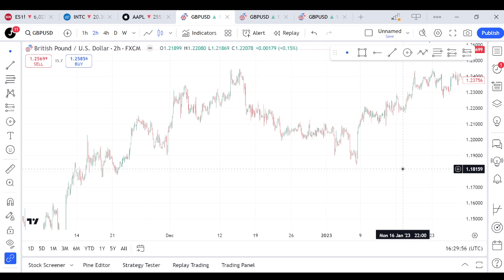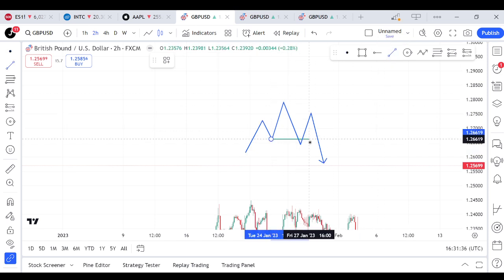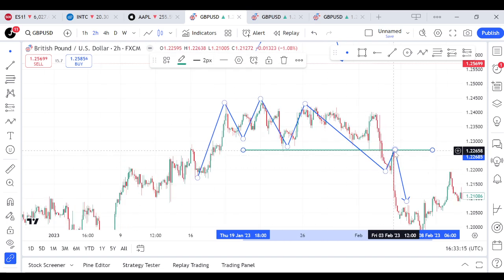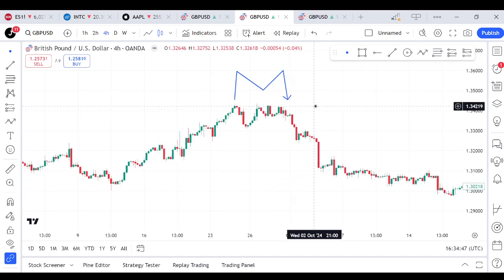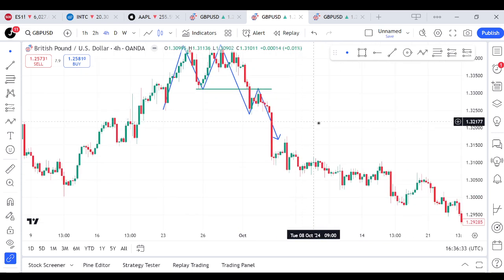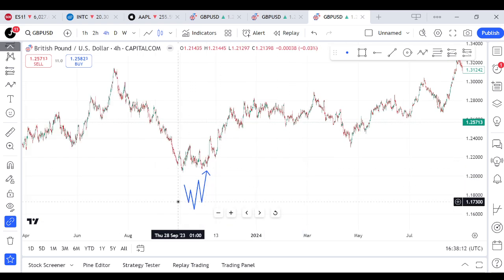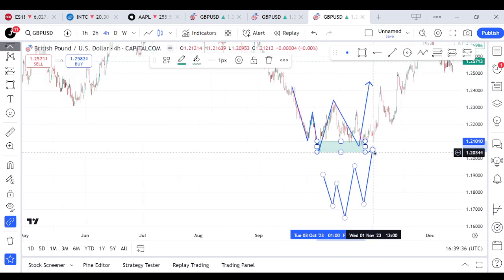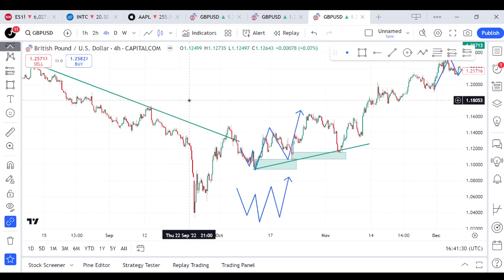Catch the Top or Bottom With These Powerful Reversal Patterns!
In this video, we will uncover how reversal patterns can unlock market movements. These patterns are crucial for identifying potential trend reversals that can lead to better trading decisions. We’ll explore different types of reversal patterns you can spot on your charts, including the Head and Shoulders and Double Tops. Join us as we dive into practical strategies for incorporating these patterns into your trading plan.

By the end of this video, you’ll have a clear understanding of how to apply these patterns in real-time market conditions and improve your overall trading strategy.